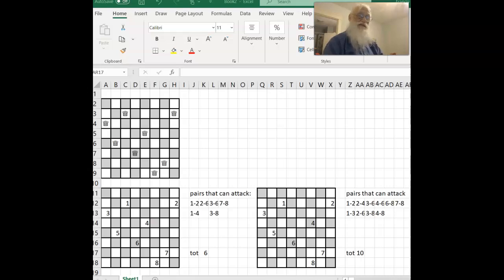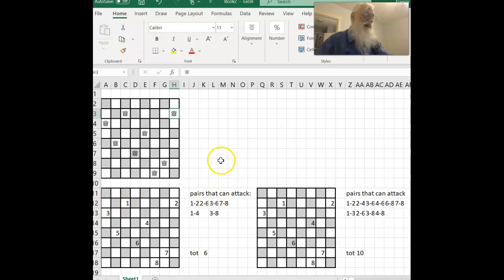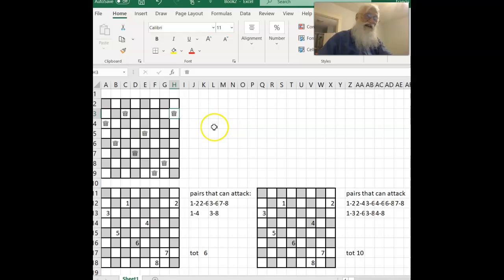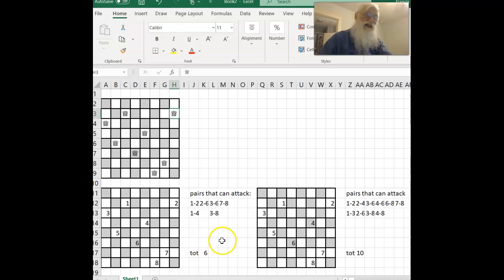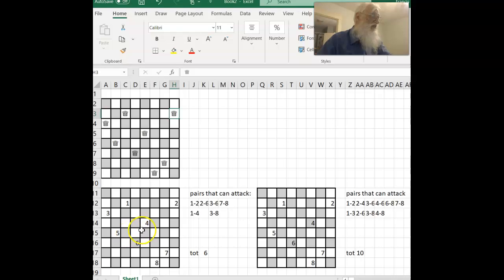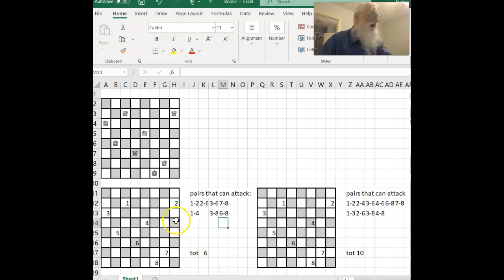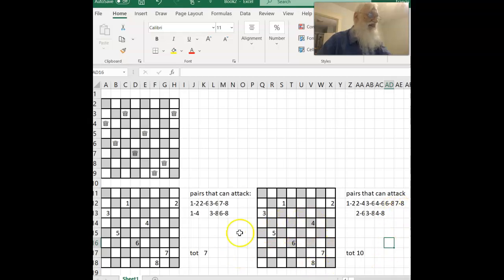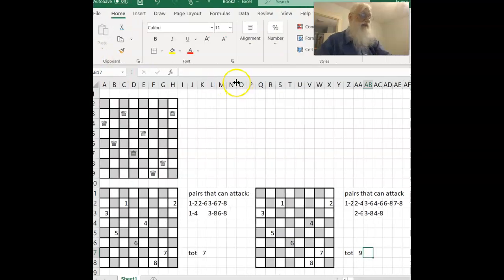8 queens hill-climbing